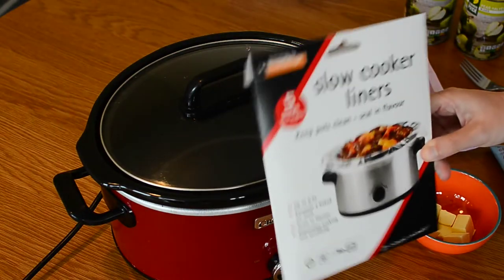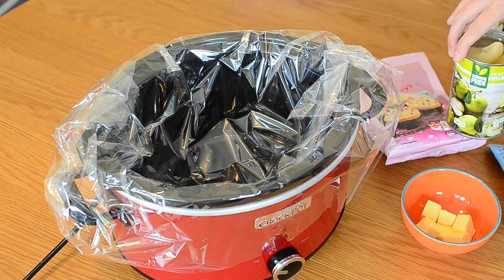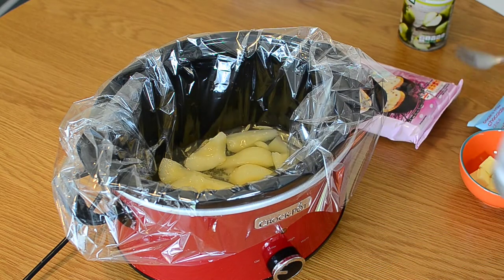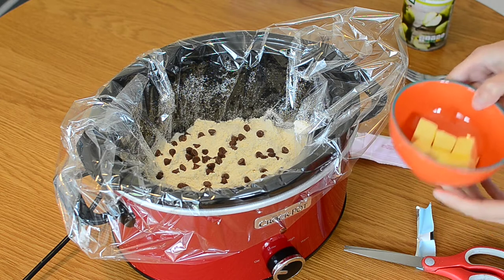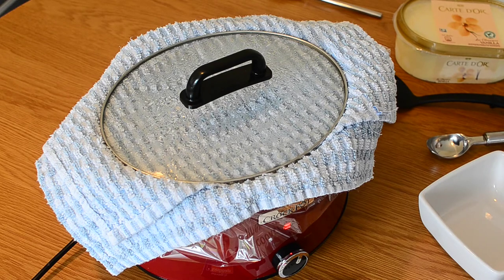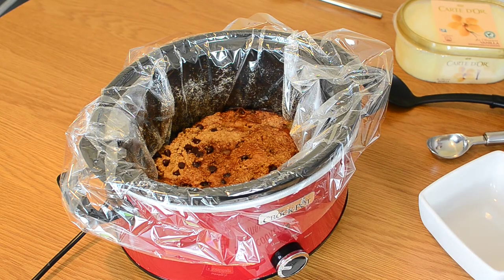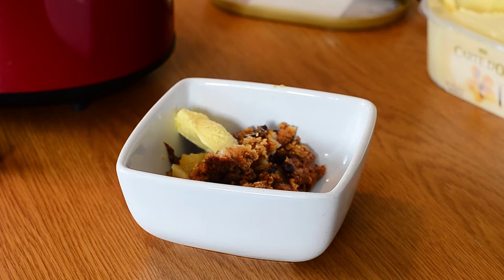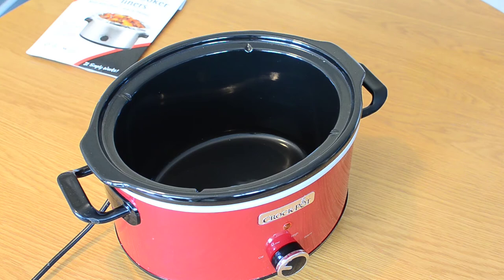Toastabags Slow Cooker Liners - REVIEW- How To Use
Mr & Mrs Enthusiastic Review the Toastabags  Slow Cooker Liners (are they good?)

UK and Ireland Only.